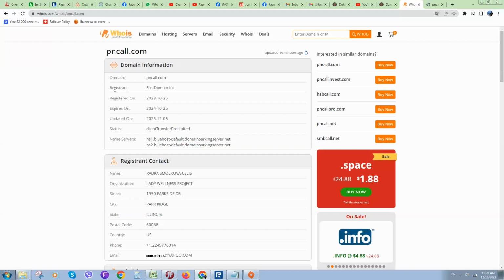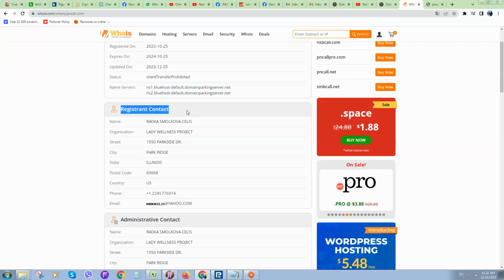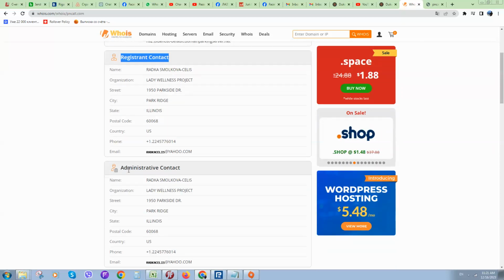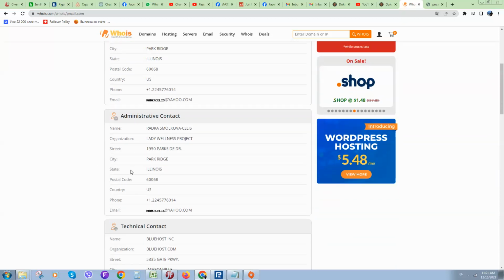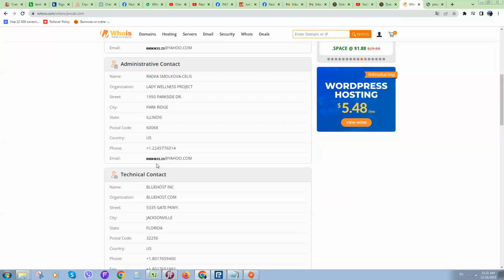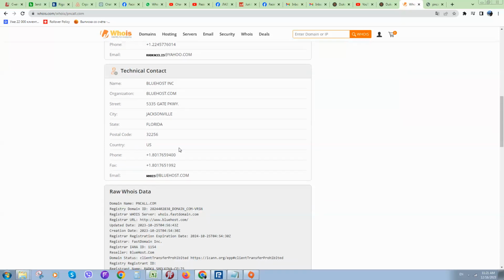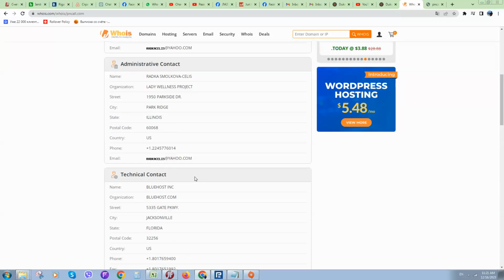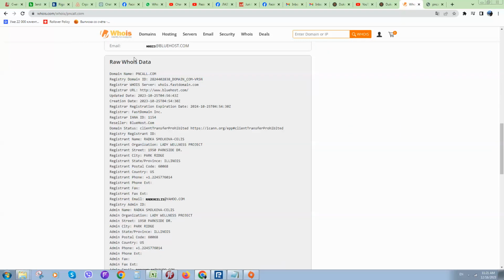Unveiling the Mystery A Guide to Discovering Domain Owner Details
🚀 Best WordPress Hosting Unlock the secrets to uncovering domain owner details with our comprehensive guide. Learn the step-by-step process of finding accurate information about a domain, empowering you with valuable insights. Stay informed and enhance your online presence by mastering the art of domain investigation. Watch now and take control of your digital landscape!